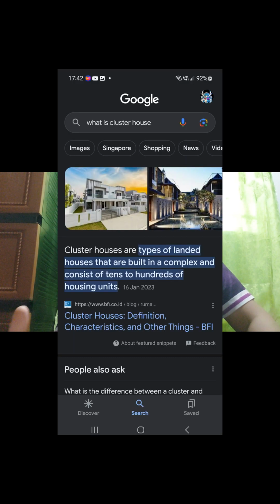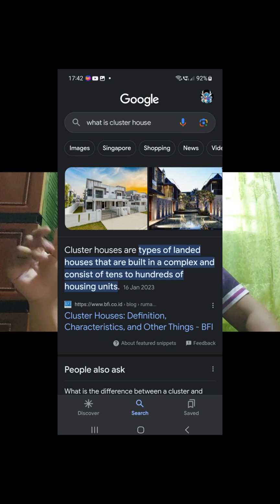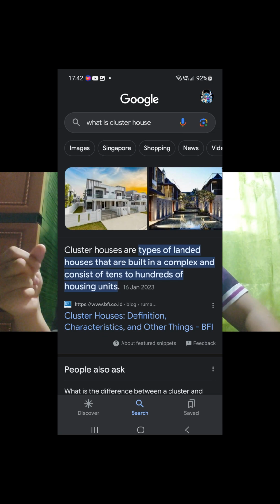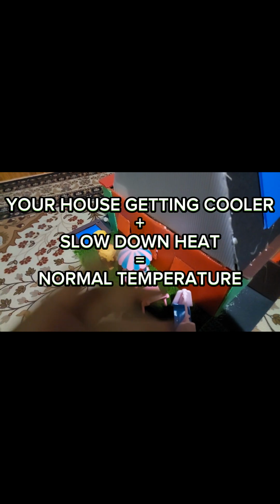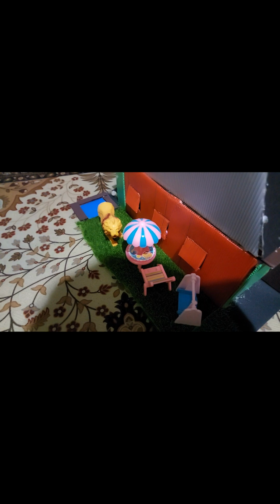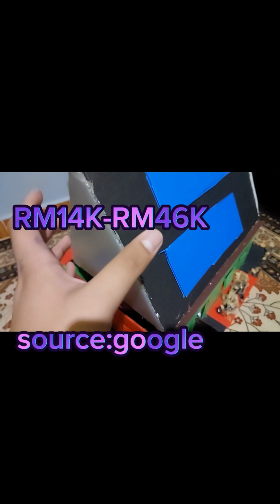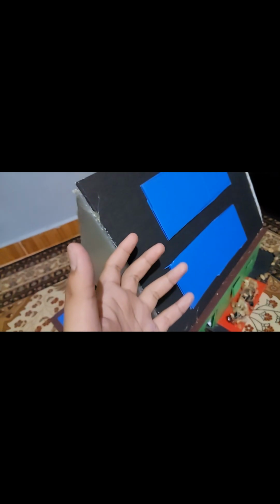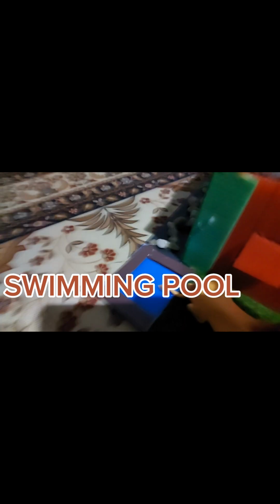PBL PROJEK FORM 4(CLUSTER HOUSE)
PBL Form 4 SAB